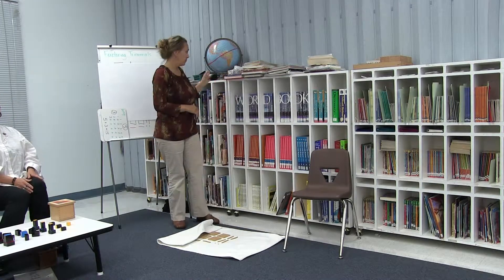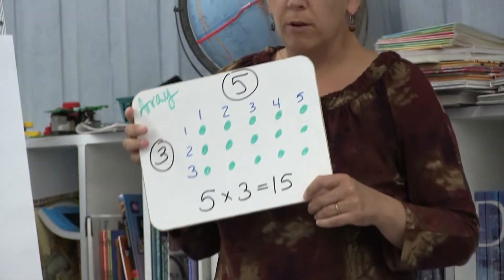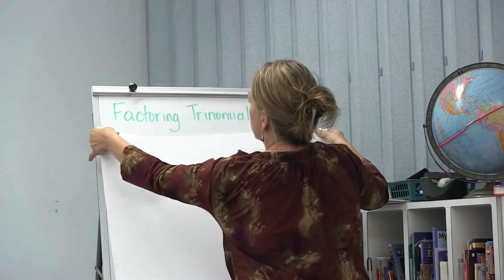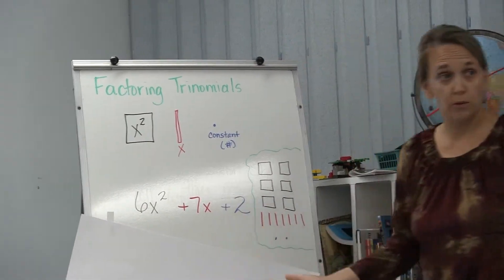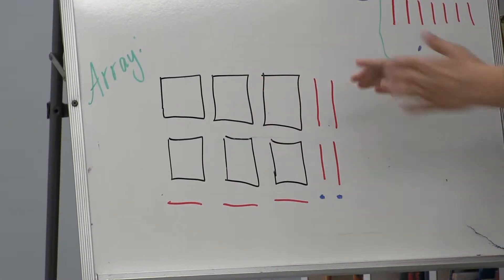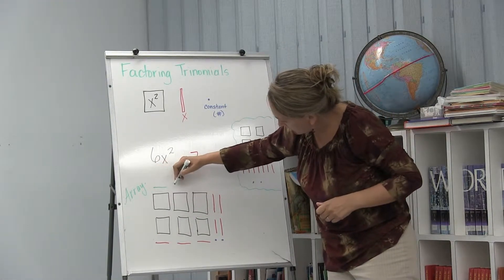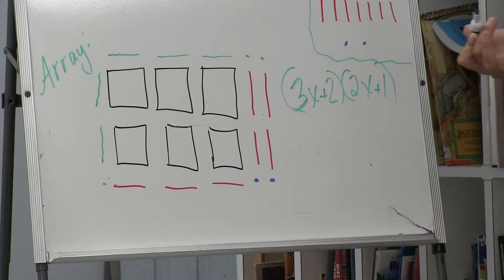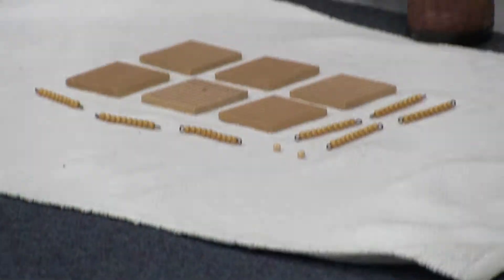MSW Math Strand~Part 5 - MIddle School (grades 7, 8, & 9)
The Middle School program at the Montessori School of Westminster includes grades seven, eight, and nine.  In the Math Strand series, instructor Mrs. Rill, a certified Montessori middle school teacher, explains various aspects of math education as presented in the Middle School classroom.  The MSW Middle School curriculum is a culmination of the lessons which come before it for students at MSW.  This rigorous program prepared MSW students to transfer to the best-known private high schools throughout the Baltimore/Washington DC area as well as the well-regarded public high schools in the community.